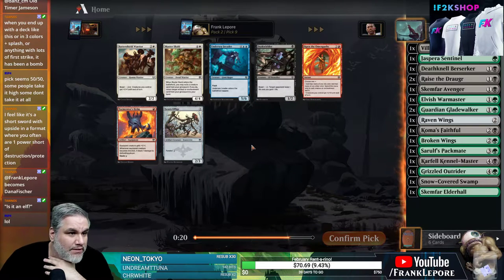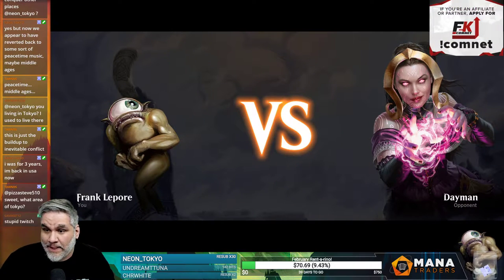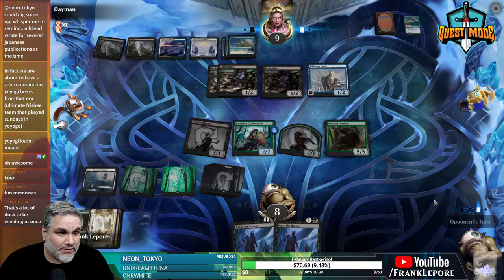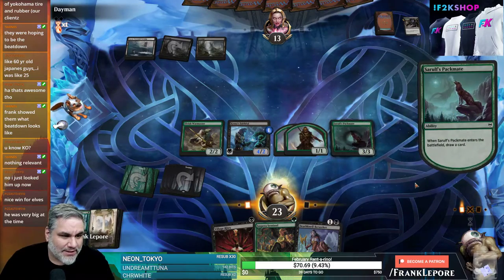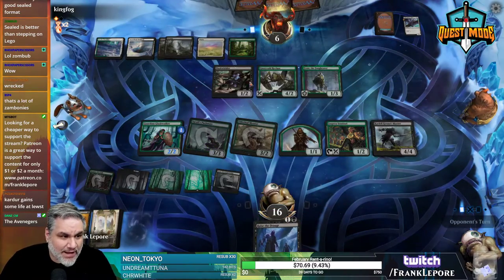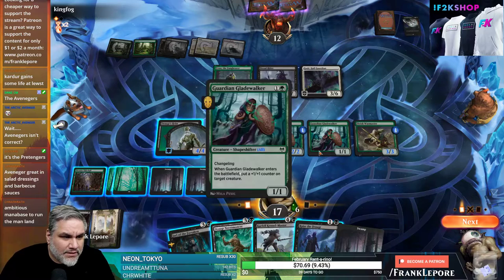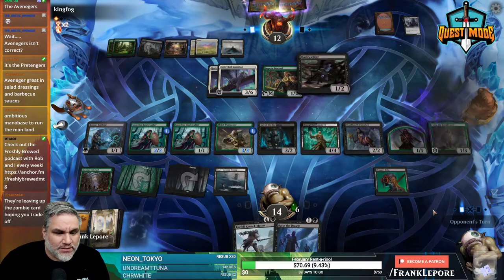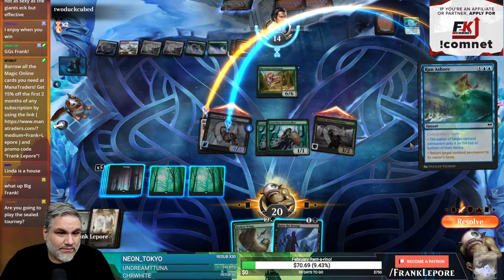Kaldheim Draft #14 - 2/21/21 | MTG Arena